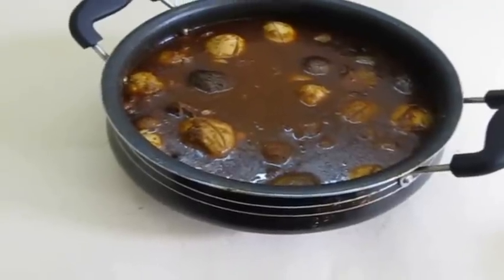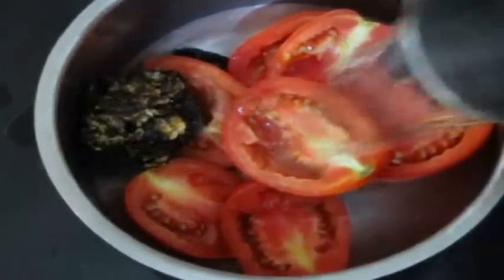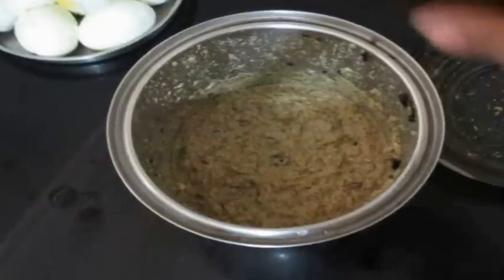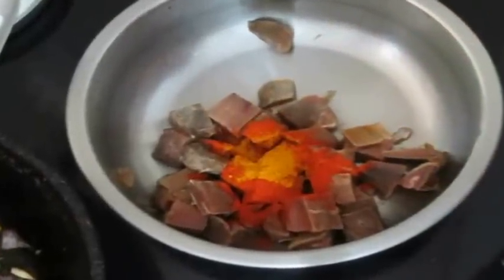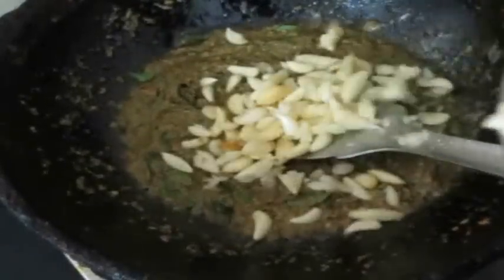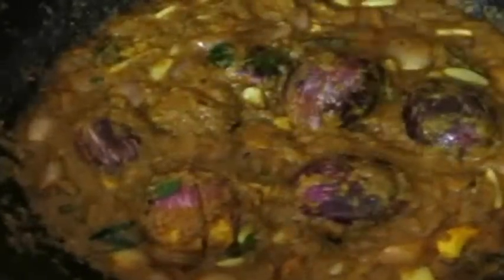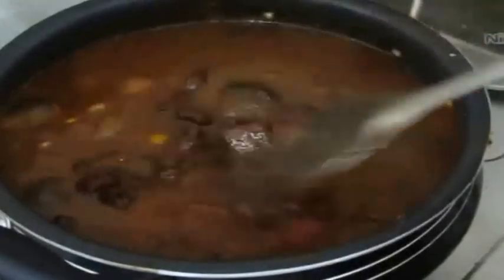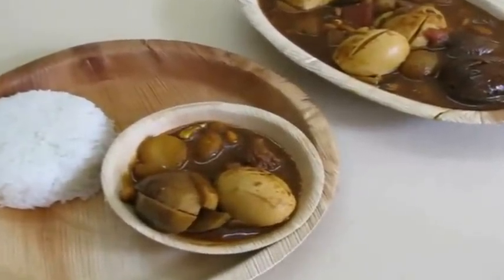Egg Karuvadu/Dry Fish Curry